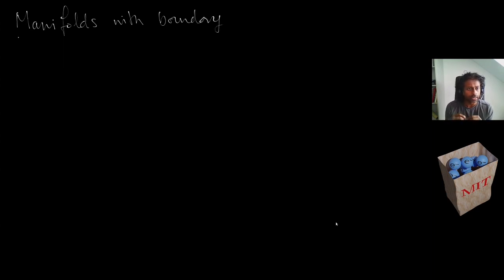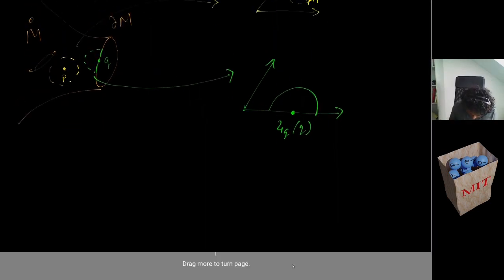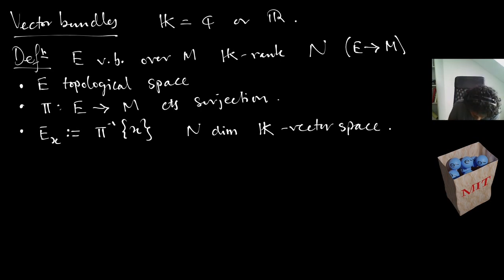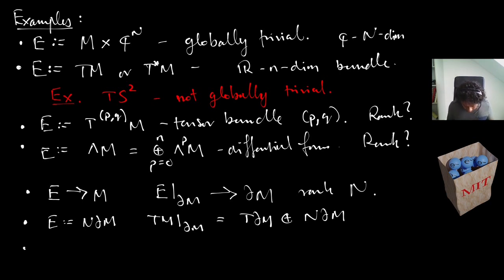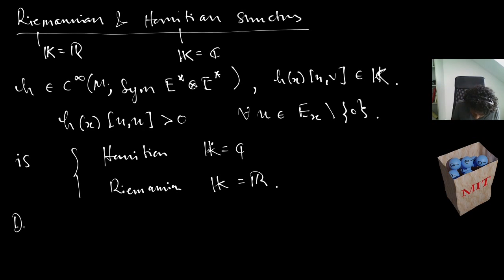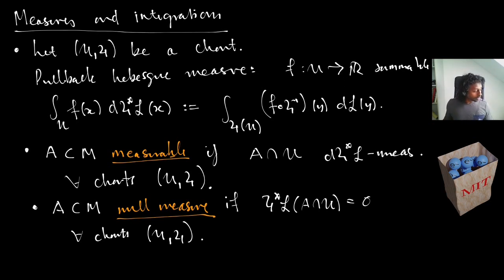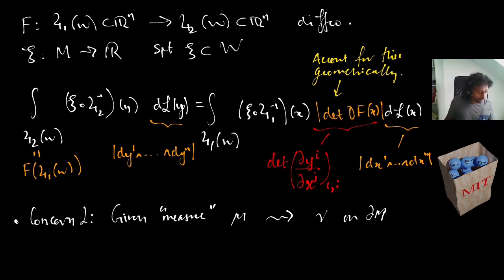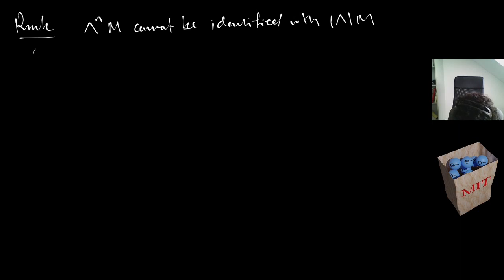Boundary Value Problems and Index Theory - Lecture 1 - 2021-04-12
Content: (Erratum/Corrections further below)
* 02:00  - Manifolds with boundary
* 17:44 - Vector bundles
* 43:05 - Density bundle  and integration

ERRATUM/CLARIFICATIONS:
* 06:00 (Erratum)

The definition of a "manifold with boundary" here is missing a condition.  The simplest way to correct it is to simply ask the map \psi_p to be homeomorphic to its image which is required to be an open set in the upper half-space R^n_+

* 8:14 (Clarification)

For the interior point, it is important that this quantification is over the maximal atlas.